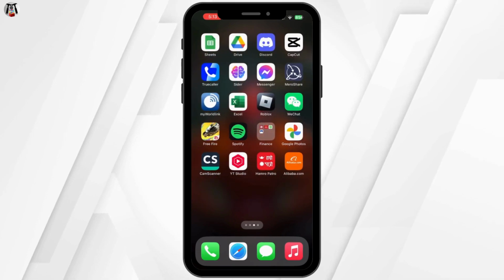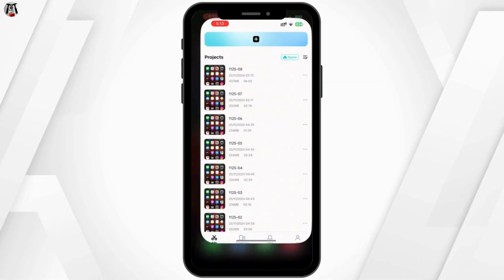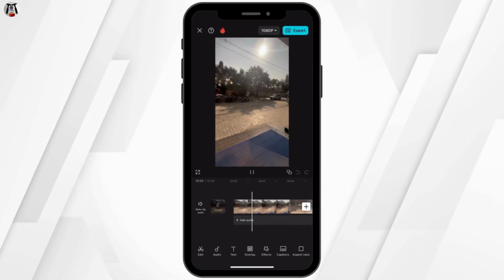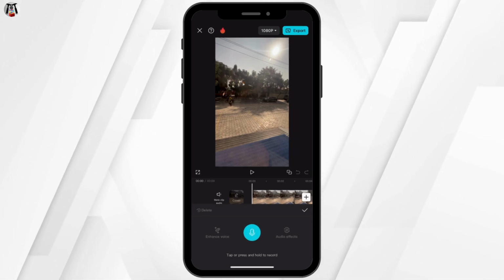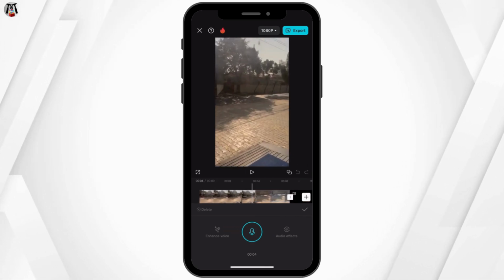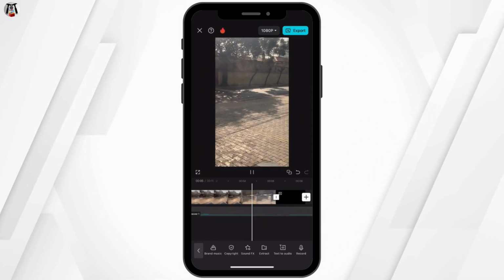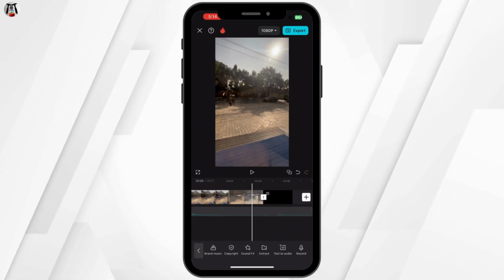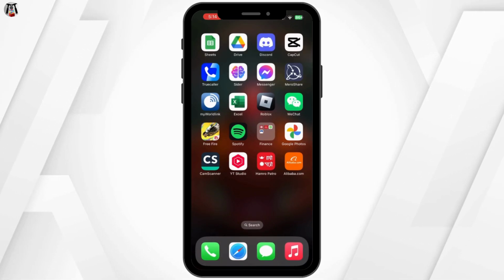How to Add Voiceover in CapCut | Capcut Tutorial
Want to enhance your videos with professional-sounding voiceovers? This guide will show you how to add voiceover in CapCut in 2024. Learn step-by-step methods to record, edit, and synchronize your voiceovers seamlessly, making your videos more engaging and polished!

Timestamps:
0:00 Introduction
0:15 Importing Your Video Project
0:30 Recording a Voiceover Directly in CapCut
1:00 Importing an External Voiceover File
1:30 Editing and Synchronizing the Voiceover
2:00 Adjusting Volume and Adding Effects
2:30 Previewing and Exporting Your Final Video